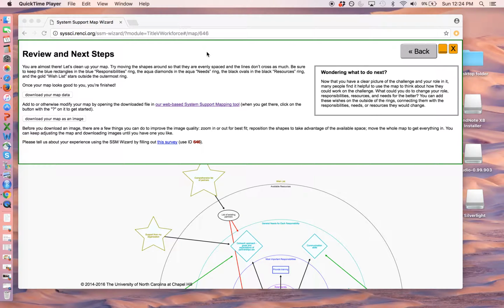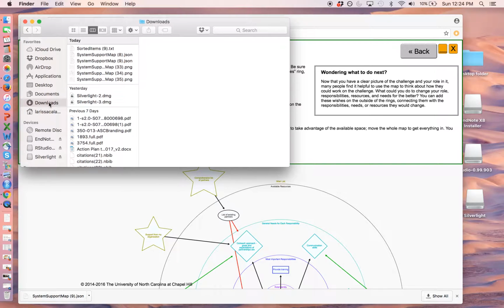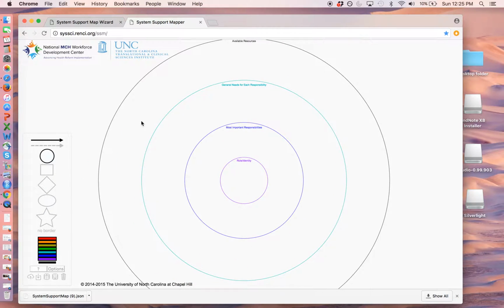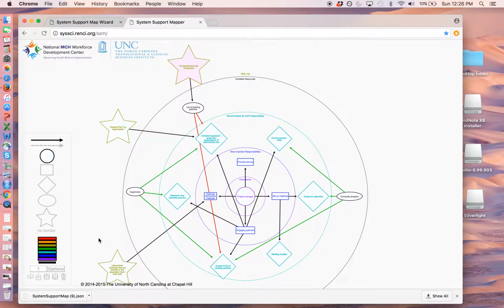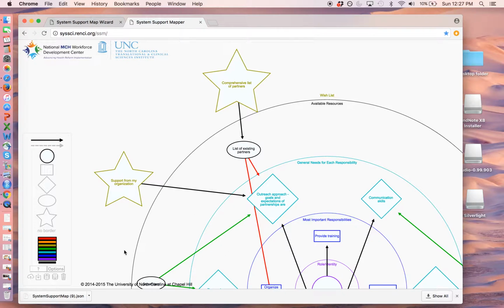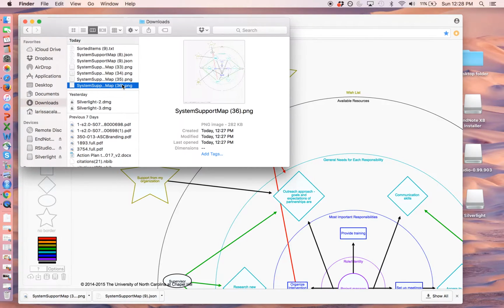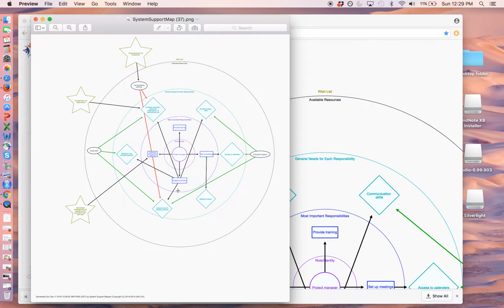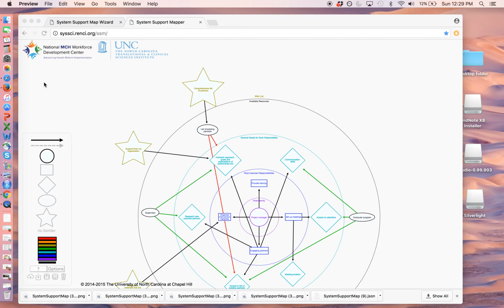Title_V_Save map data and download map as an image (9 of 10)